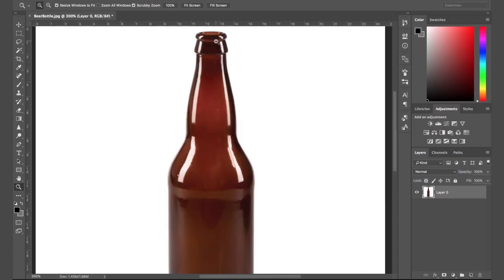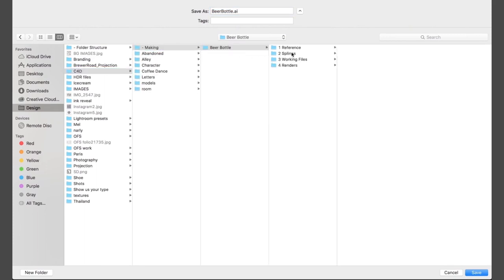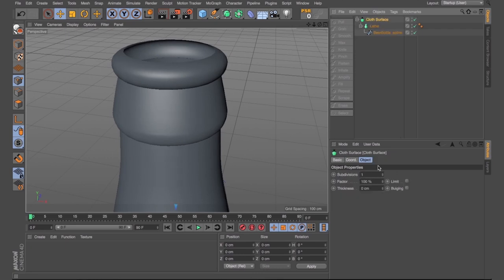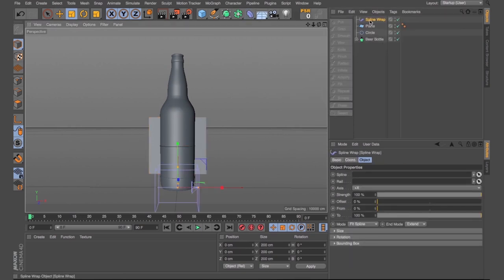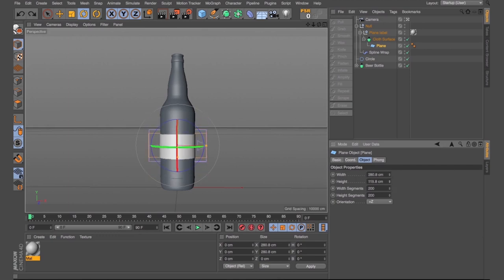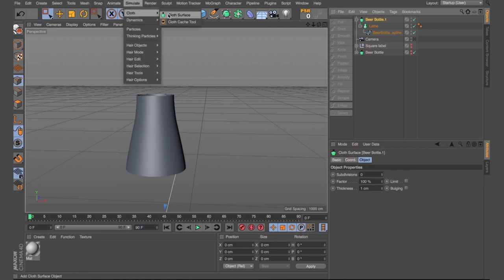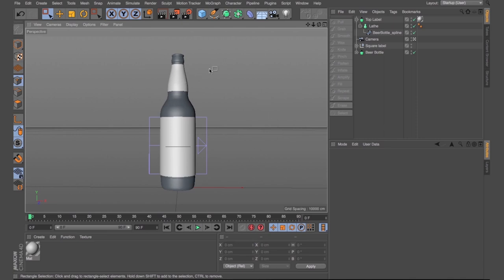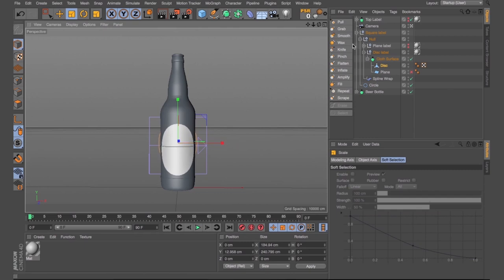HOW TO MODEL A BEER BOTTLE IN CINEMA 4D | TUTORIAL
Is this the fastest way to model a beer bottle in Cinema 4D?
Its gotta be close!

Quick tip on how we can take a simple path from photoshop and create a great versatile asset in just a few steps

Just came here for the bottle?